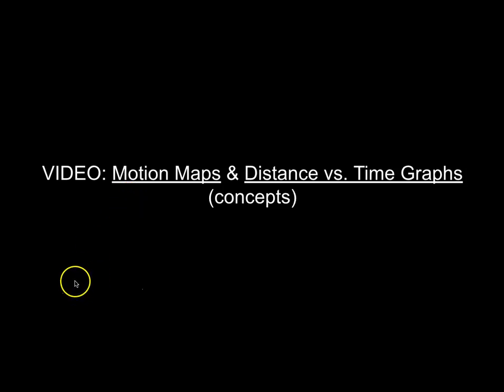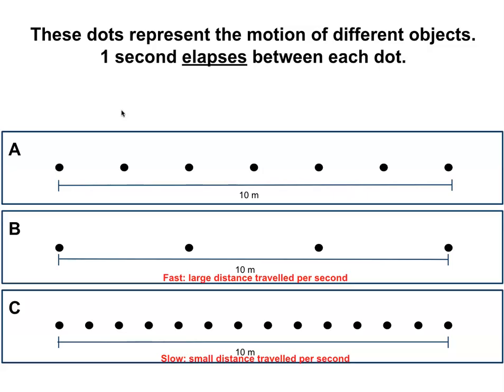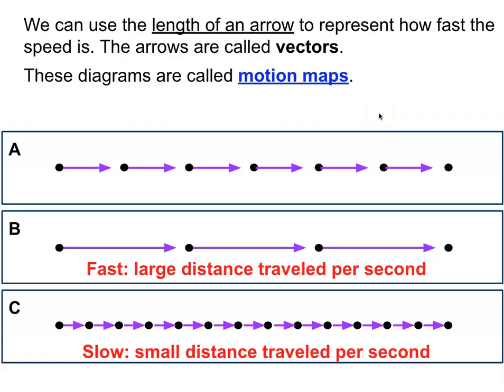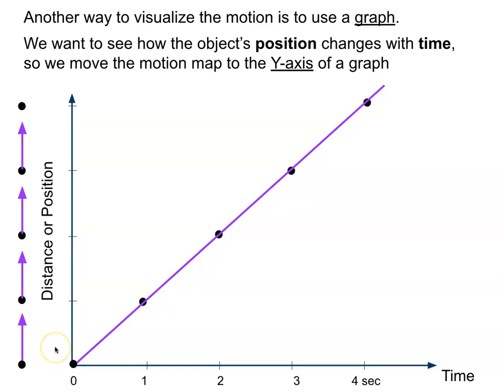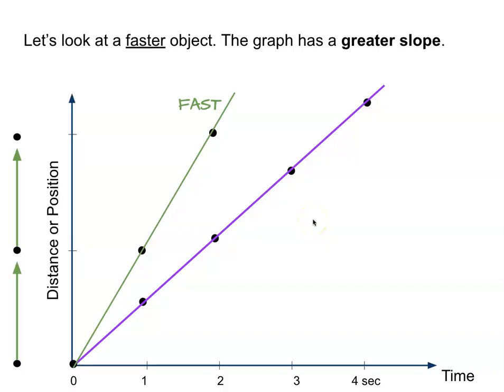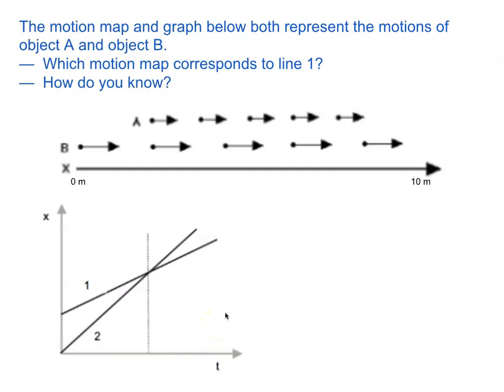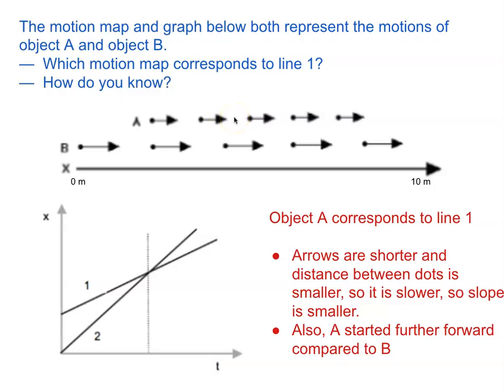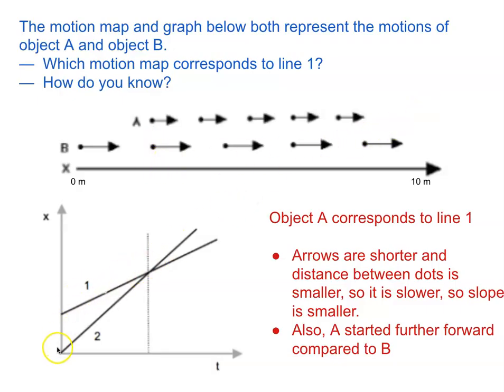2A - Motion Maps and Graphs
This explains the basics of motion maps and how they can be "flipped" to help us understand position-time graphs.